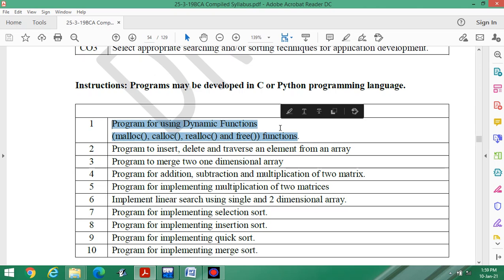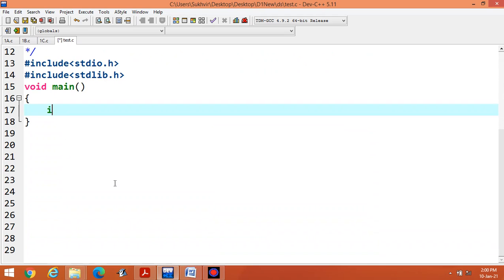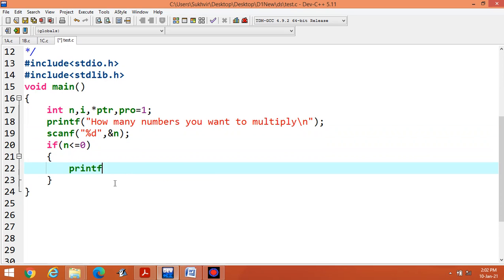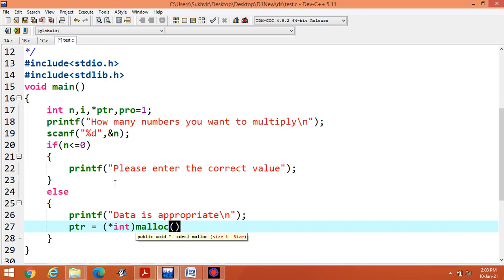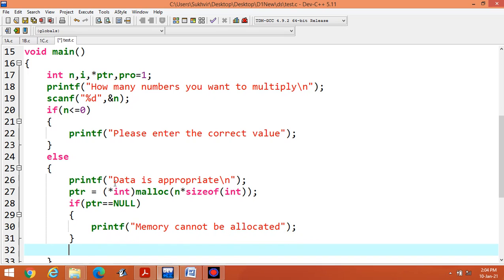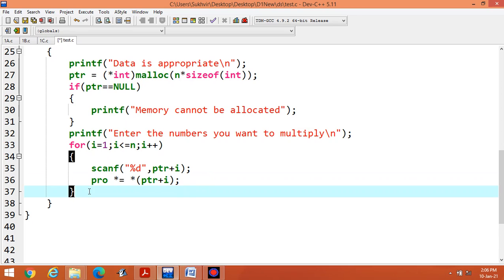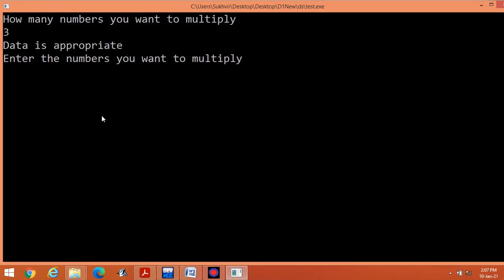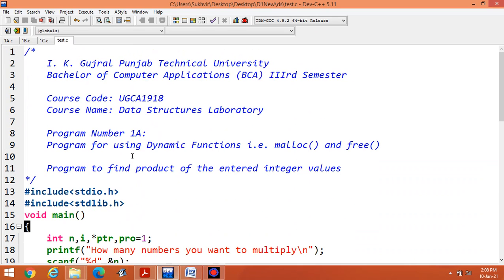DS Lab Part 1A:Program for using Dynamic Functions i.e. malloc() and free()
Bachelor of Computer Applications (BCA) IIIrd Semester
I. K. Gujral Punjab Technical University

Course Code: UGCA1918
Course Name: Data Structures Laboratory

Program Number 1A:
Program for using Dynamic Functions i.e. malloc() and free()
Program to find product of the entered integer values